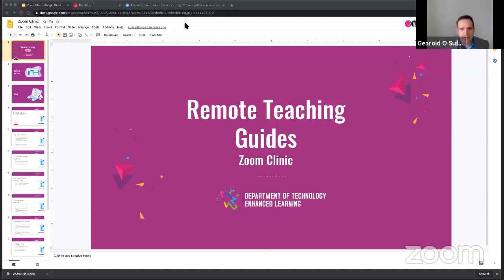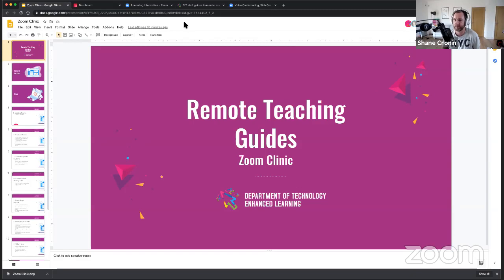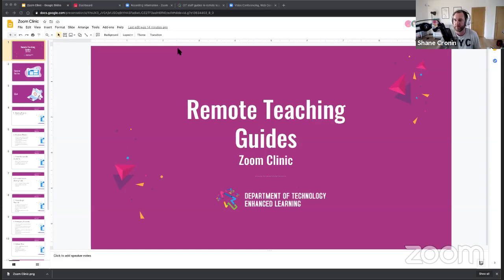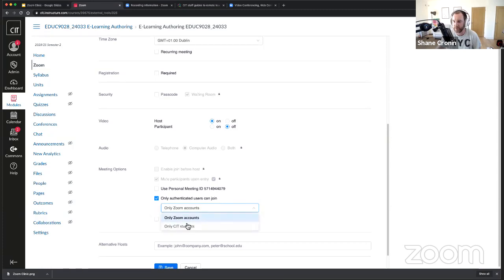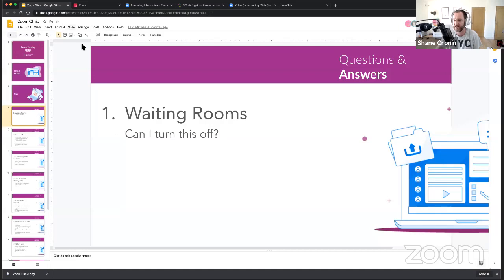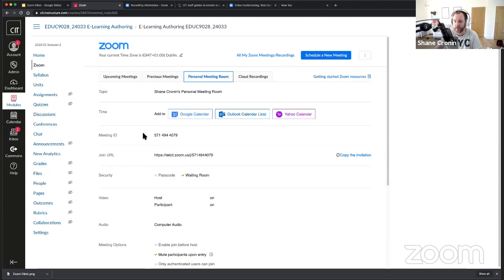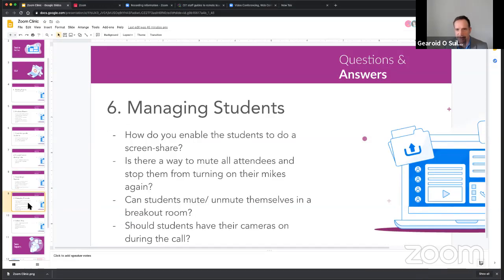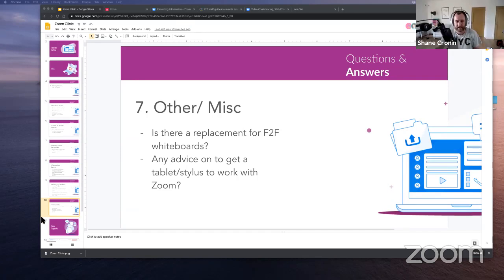Zoom Clinic - Q & A Session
In this session TEL Team members, Shane Cronin and Dr. Gearoid O' Suilleabhain will be taking questions and providing answers around commonly asked questions to date around Zoom.

Missed the session?
Don't worry if you don't find the questions or answers you are looking for, you can where you can search from the respective staff or student-related Zoom articles.